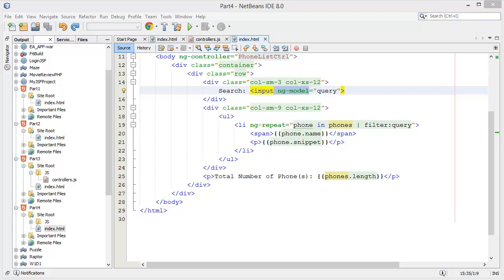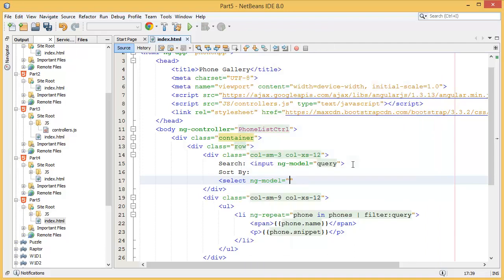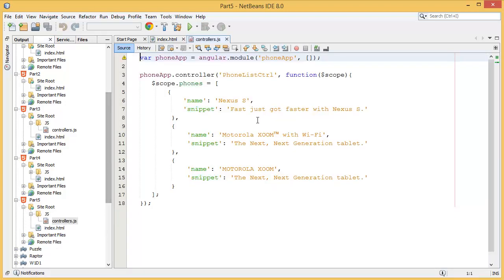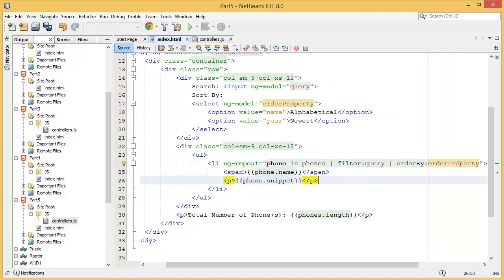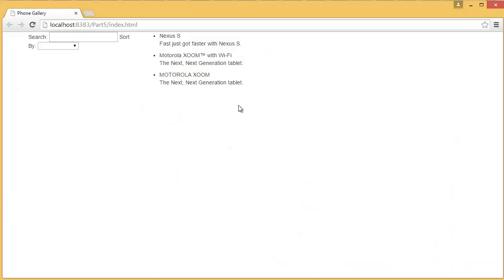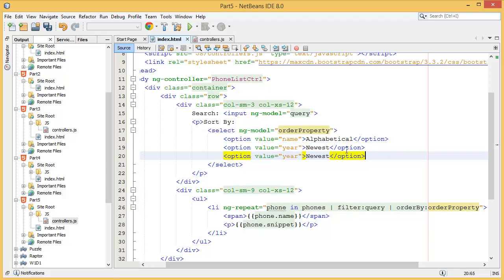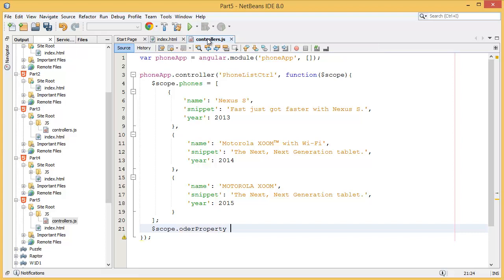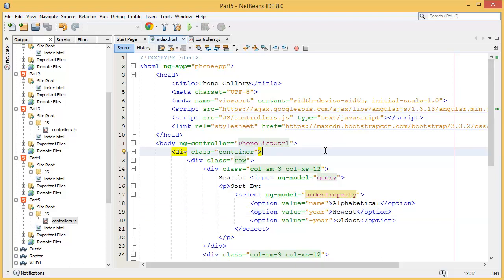Angular JS Tutorial Part 5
Angular JS Step by Step